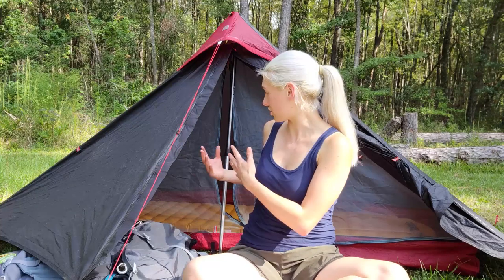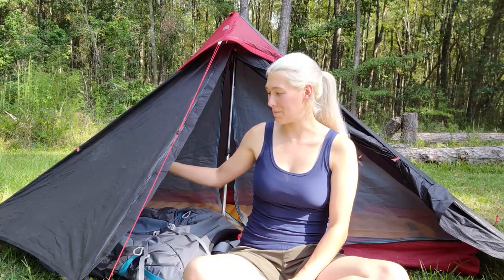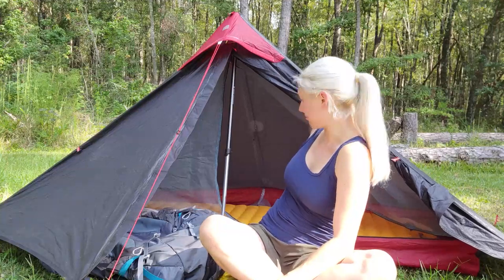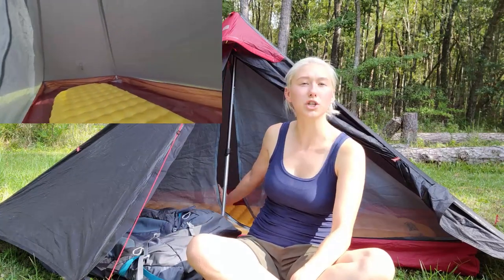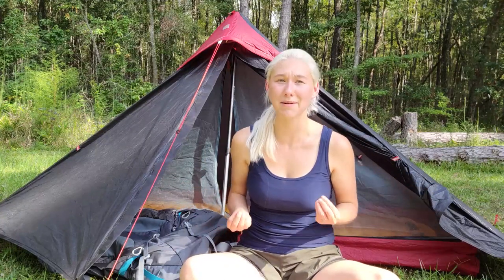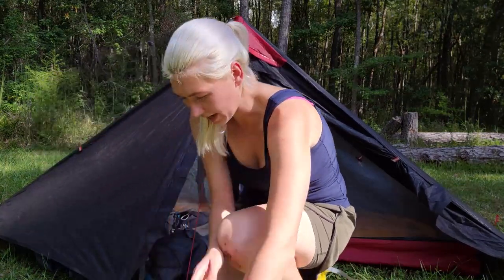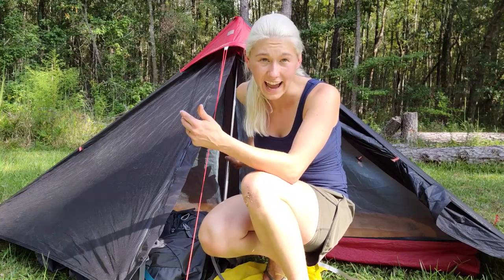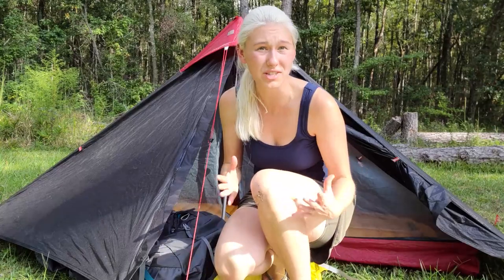Top 3 Backpacking Tents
Hey Friends! Today we're talking about tents. Specifically my three favorite tents when it comes to backpacking solo, with my dog, or with a partner. I hope you enjoy this video, and I hope some of what I share here helps inform your decision if you're considering buying one of these tents.

For a more an overview and side by side comparison of each tent's features please check out the post about it on my blog.

Want to stay in the loop about what happening on the channel? Sign up for the monthly newsletter. No spam, I promise, just a once a monthly update
I'm also sending out postcards from the trail and I'd love to send one on my next trip!

Music featured in this video: "Tennessee Hayride" by Jason Shaw

Time Codes:
0:00 - Intro
0:45 - LanShan1
9:12 - Fly Creek UL 2
14:25 - Copper Spur HV UL 2
21:16 - Thanks for Watching
21:50 - Outro